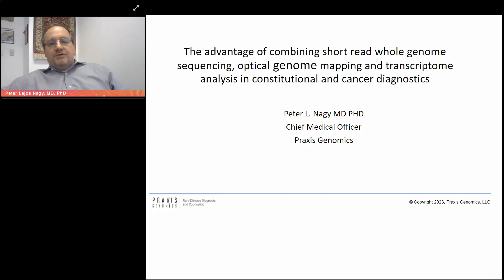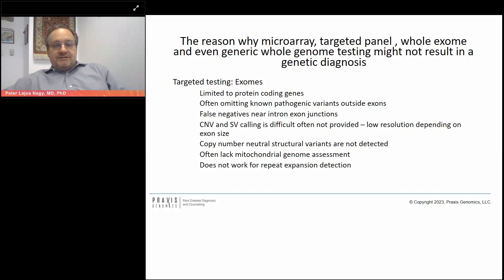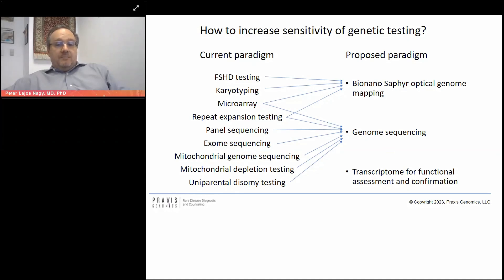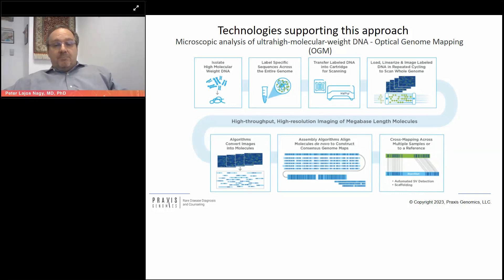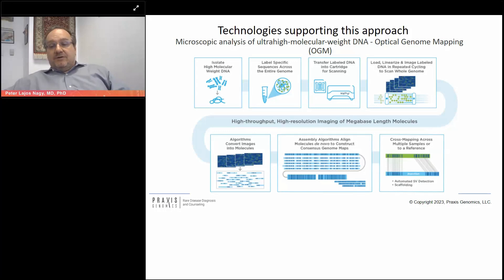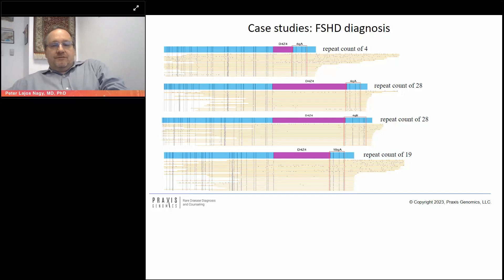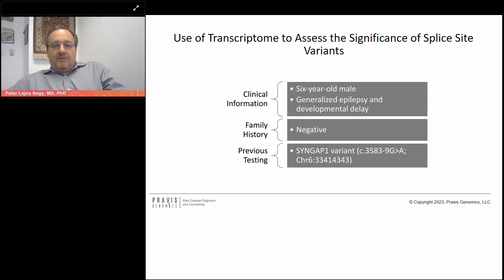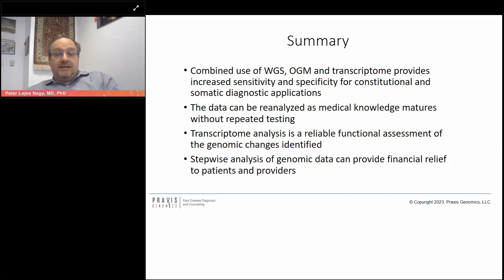The Advantage of Combining Short Read Whole Genome Sequencing, Optical Genome Mapping and Trans...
Presented By: Peter Lajos Nagy, MD, PhD

Speaker Biography: Dr. Nagy is a founder and chief medical officer of Praxis Genomics, a company focused on applying various “OMICS” technologies to help solve difficult undiagnosed cases. Dr. Nagy graduated from Pécs Medical University, Hungary in 1989 and received his PhD in biochemistry in 1995 from Purdue University. He completed his AP/Molecular genetic pathology residency and postdoctoral fellowship training at Stanford University Medical Center. He is board certified in Anatomic and Molecular Genetic Pathology and has worked as molecular laboratory director since 2004 at the University of Iowa, Columbia University and Medical Neurogenetics Laboratories and most recently at Praxis Genomics. Dr Nagy’s research interest is the development and application of “OMICS” technologies for molecular diagnostics. He has authored more than 30 articles published in such journals as Cell, Molecular Cell, and Proceedings of the National Academy of Sciences.

Webinar: The Advantage of Combining Short Read Whole Genome Sequencing, Optical Genome Mapping and Transcriptome Analysis in Constitutional and Cancer Diagnostics

Webinar Abstract: Genomic testing based on chromosome microarray (CMA) and Next Generation Sequencing (NGS) revolutionized clinical genetics. That said, microarray, targeted panel, exome and generic whole genome sequencing (WGS) share some of the same shortcomings. Targeted sequencing is sensitive to inappropriate test selection, poor coverage in the intron /exon junctions and often fails to detect copy number variants (CNV) that affect only a few or a single exon. For WGS the main shortcoming is that structural variants in the 50bp-10,000bp range are either completely ignored during analysis or are not reported because of the difficulty to confirm these findings with an orthogonal method. Copy number neutral structural variants such as inversions and reciprocal translocations can also escape detection and complex structural rearrangements are often difficult or impossible to disentangle without the use of an orthogonal technology such as optical genome mapping (OGM). Short repeat expansions (e.g. FragileX syndrome) and long repeat contractions (FSHD) cannot be properly evaluated with short read WGS either.

Earn PACE Credits:
1. Make sure you’re a registered member of Labroots
2. Watch the webinar on YouTube or on the Labroots